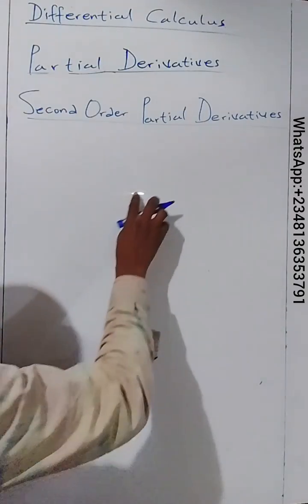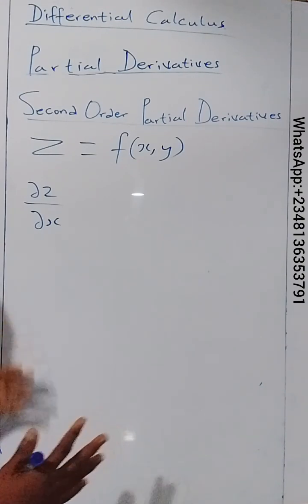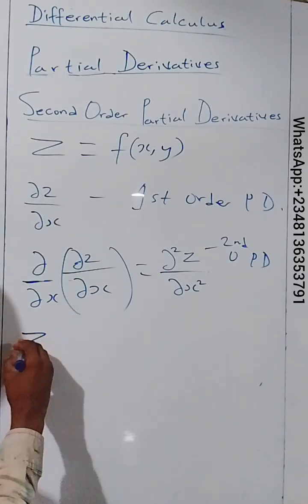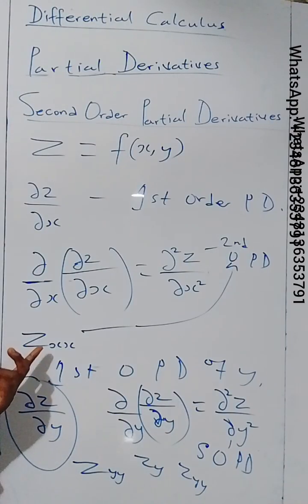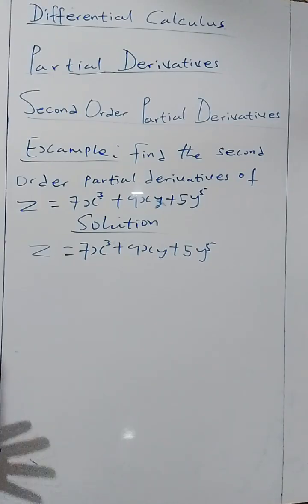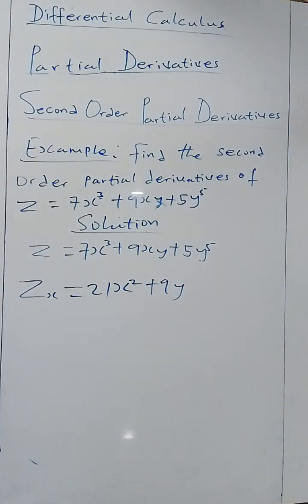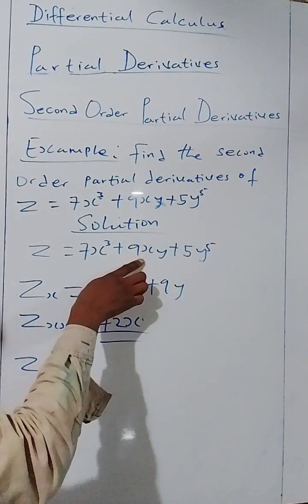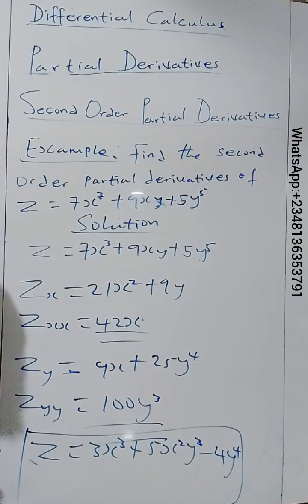Second Order Partial Derivatives